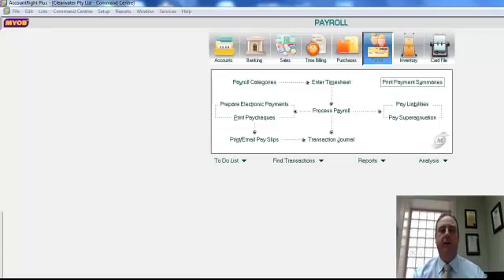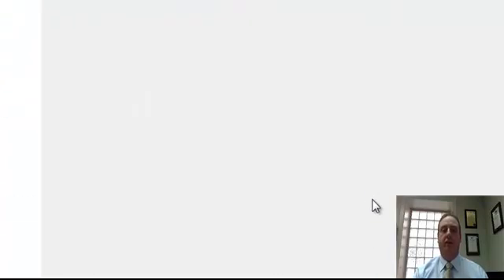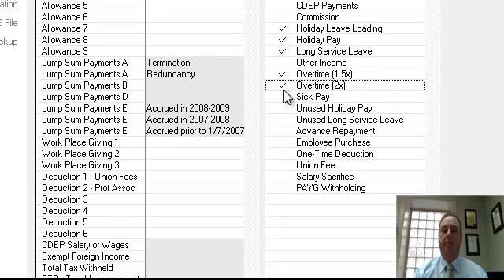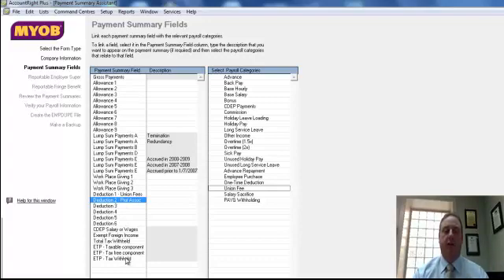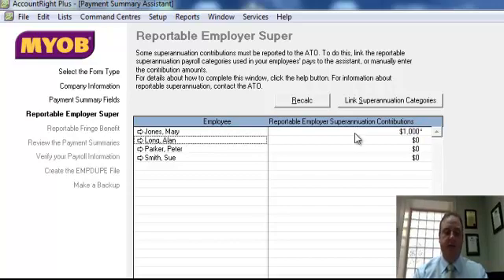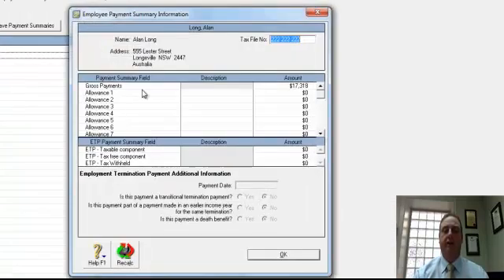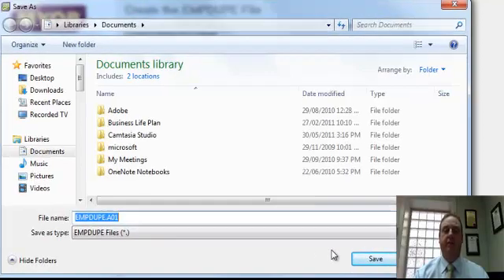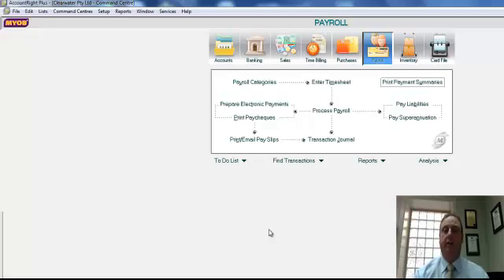How to prepare Payroll Summaries in MYOB!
Welcome to Episode 9 of GTP TV!

Follow Rohan Brown's easy step-by-step guide to completing your Payroll Summaries in MYOB.

And don't forget to become a part of this great community on Facebook...

Happy viewing!

The Team @ GTP TV